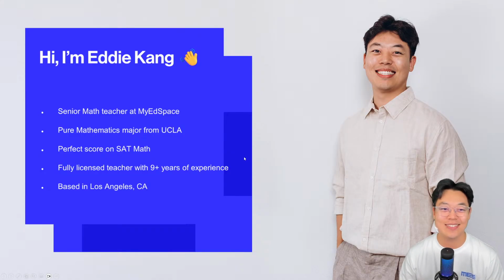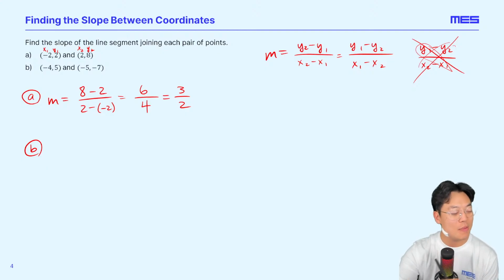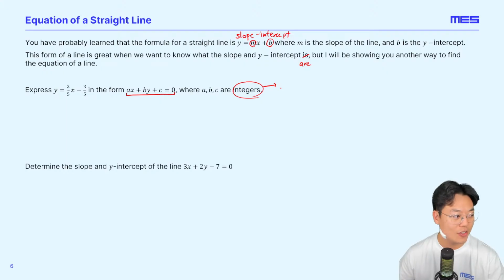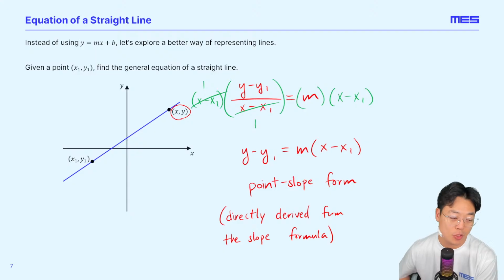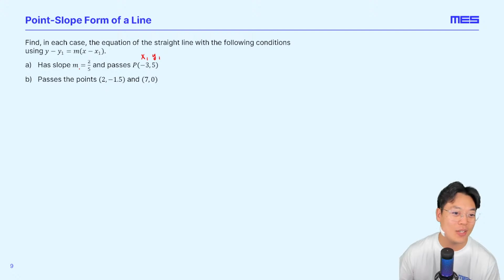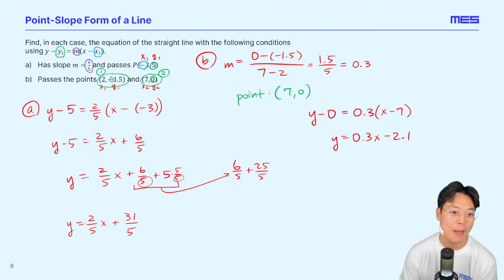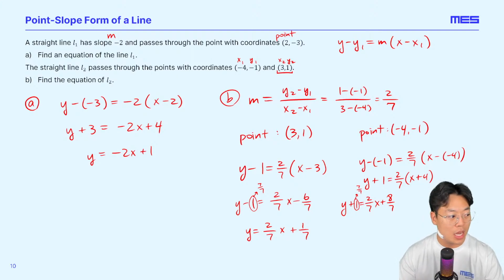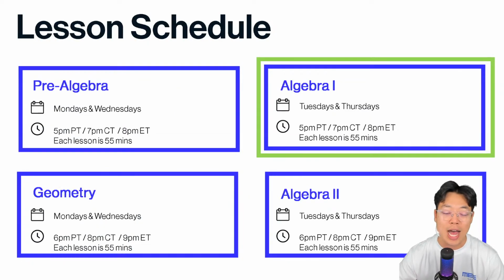Algebra I Free Lesson | Point-Slope Forms with Eddie Kang